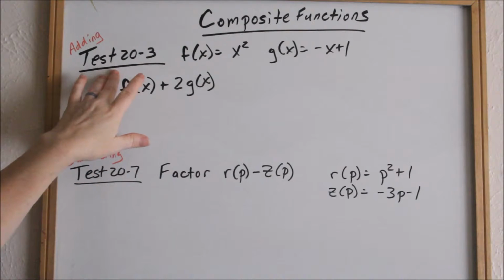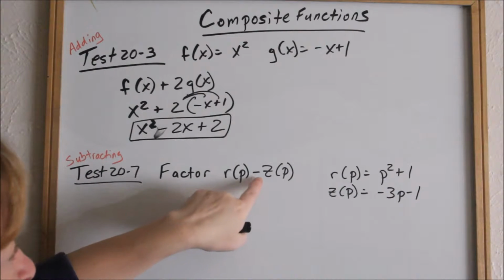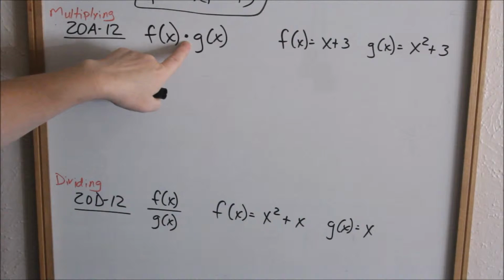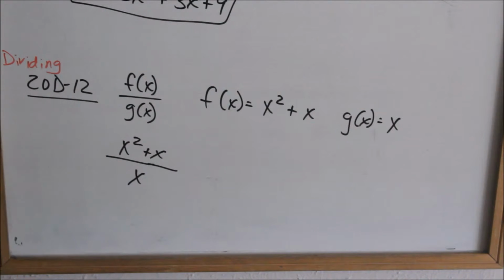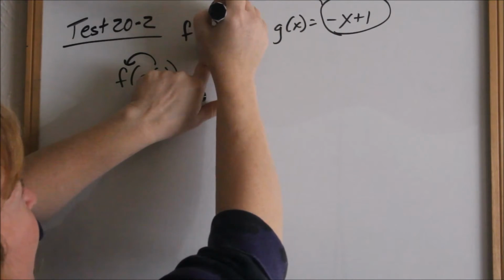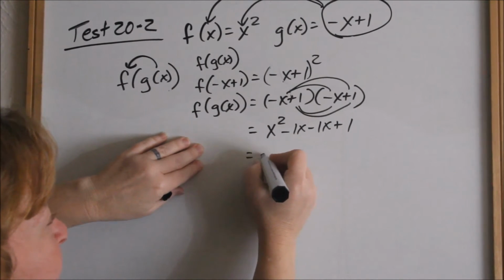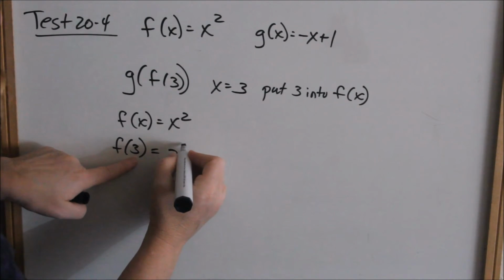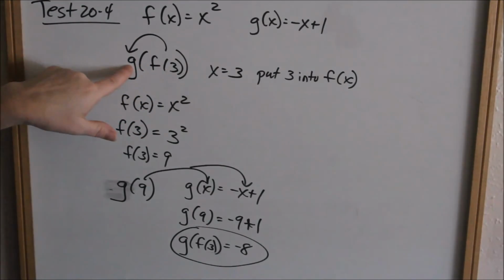Lesson 20 - Composite Functions